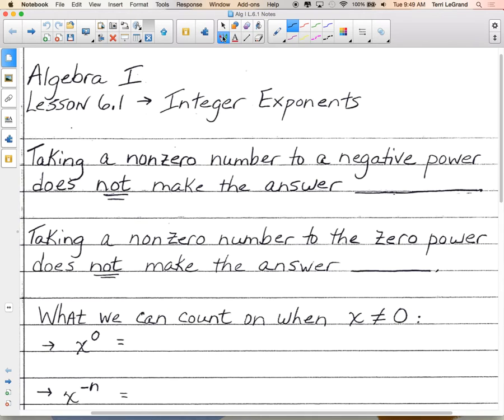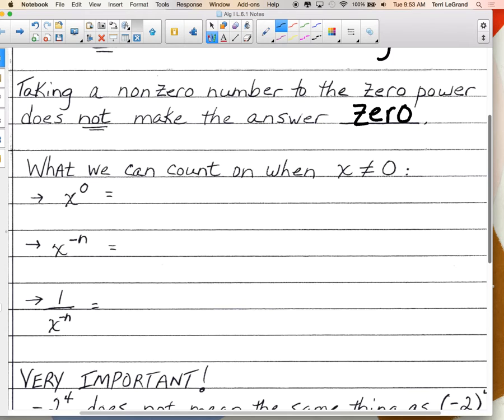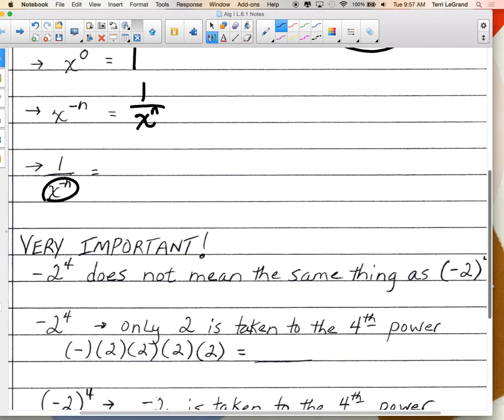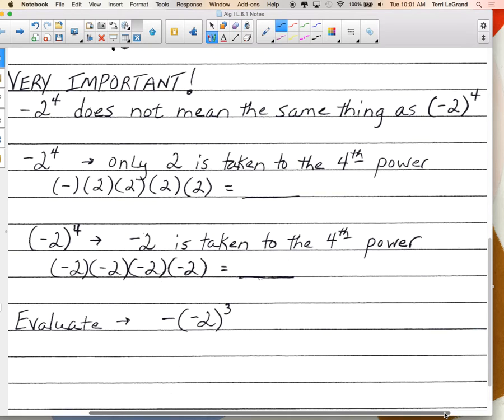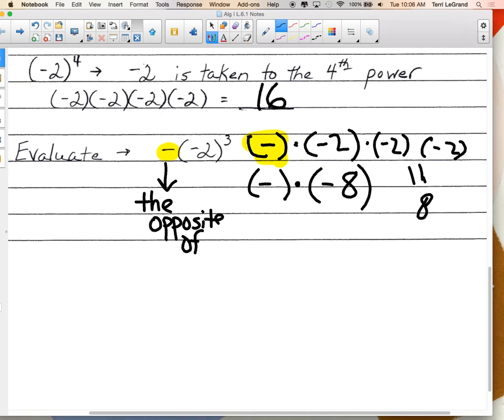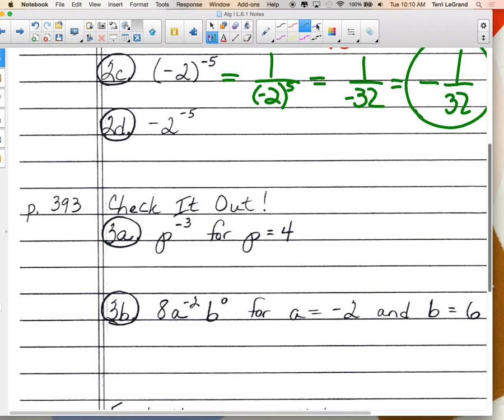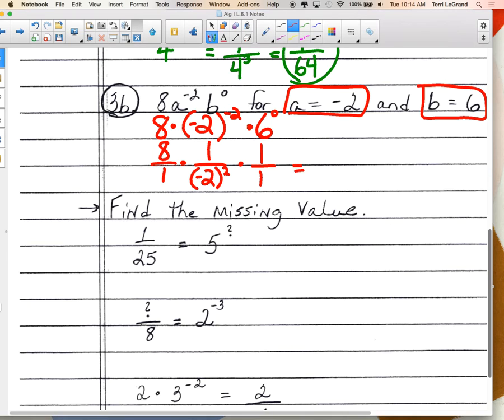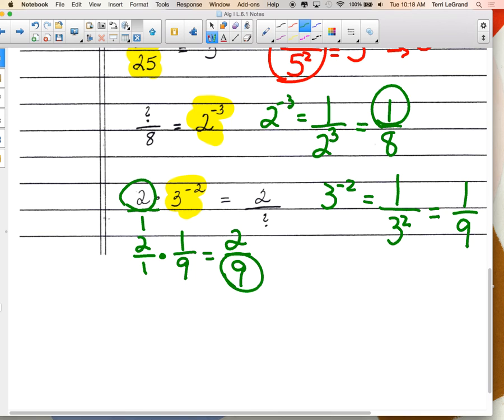Alg I L.6.1 Notes Recording